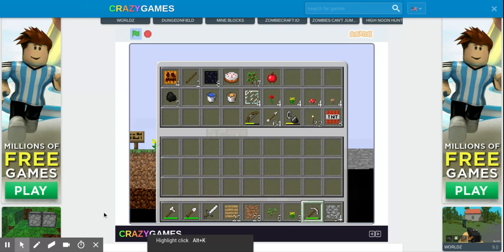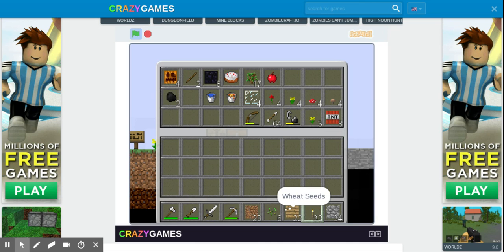Paper Minecraft - Play Paper Minecraft on Crazy Games